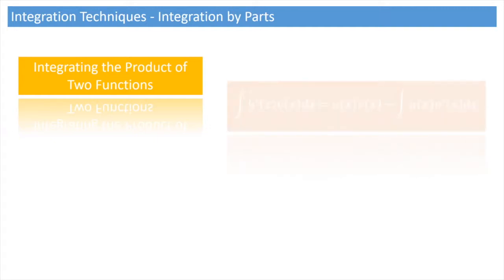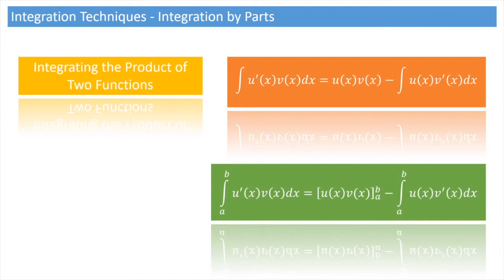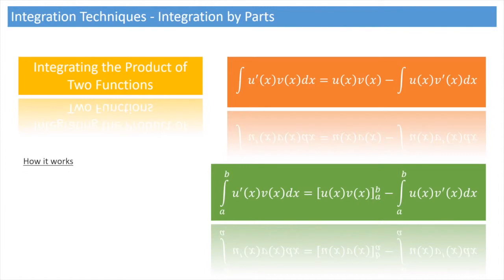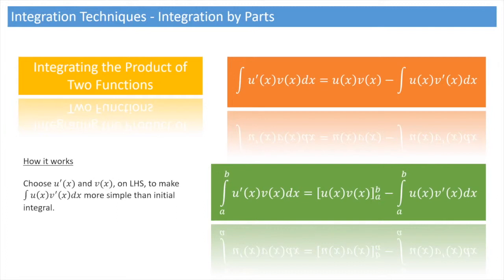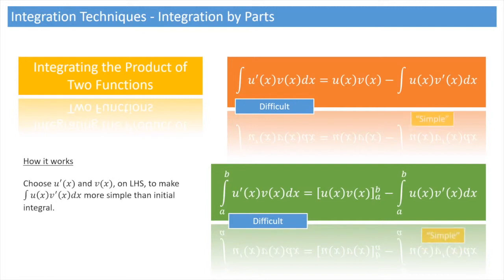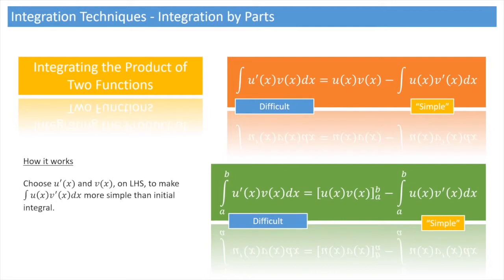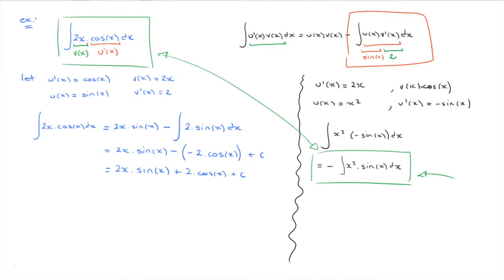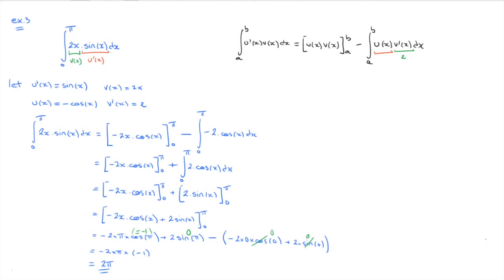Integration by Parts - Video 1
Integration by parts is a technique used to integrate the product of two functions. We learn the formula and see how to use it with some examples. We see both indefinite and definite integrals. This is a fundamental part of courses on calculus.